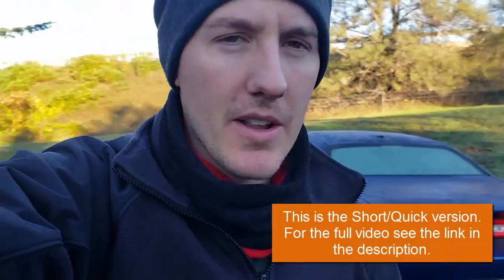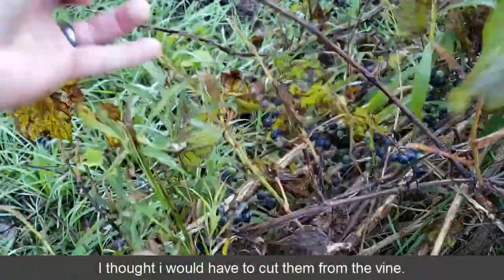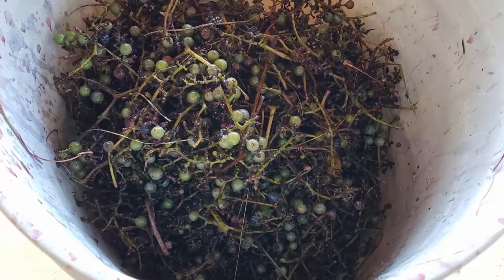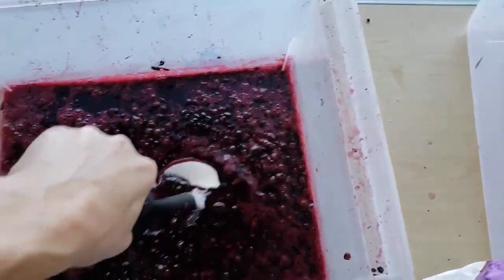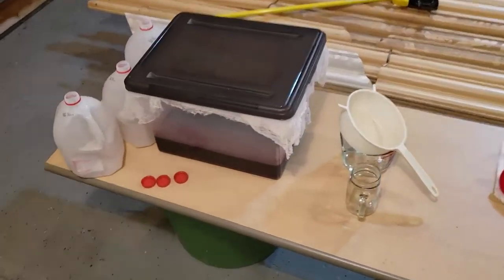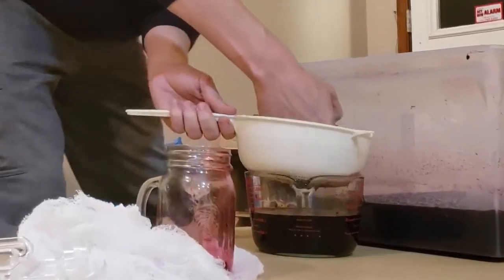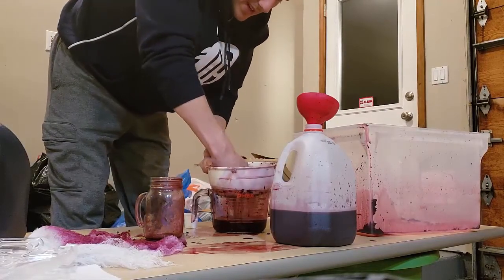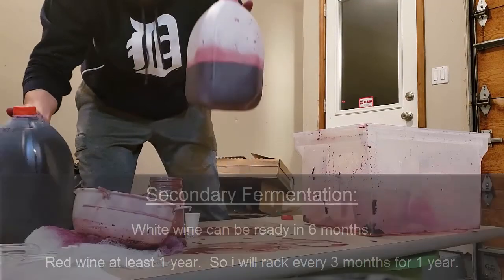Make Wine at Home | QUICK Version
Wine Yeast
Wine Making Kit
This is the trimmed down version of the full wine making video.  Just showing the important parts, not everything involved with picking of the grapes and quantities we collected.
So far it's been 6 months and the wine is decent, not great.  It still has another 6 months of secondary fermenting to go.  I think i added too much sugar, it's too strong.

homemade wine, make wine at home,